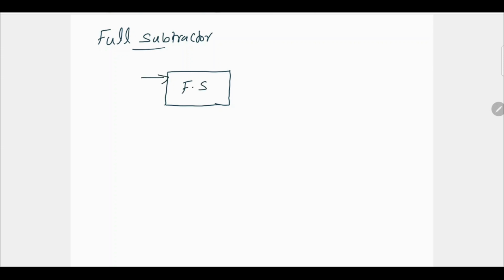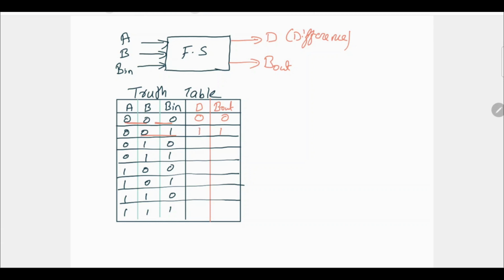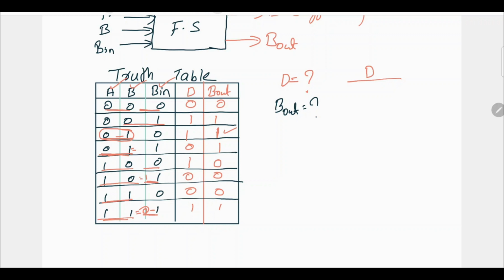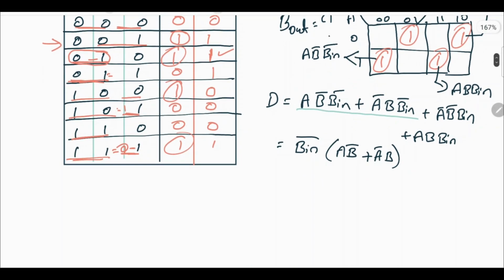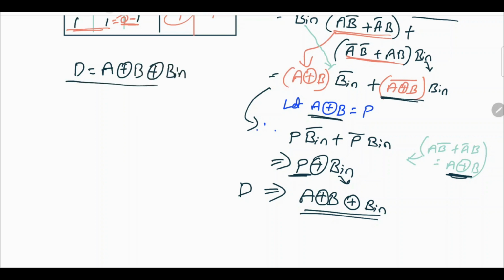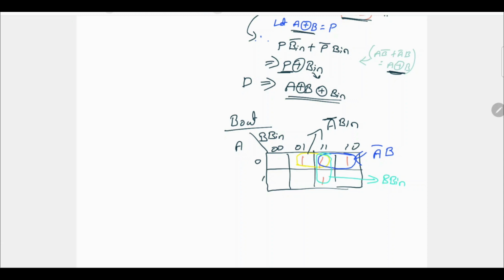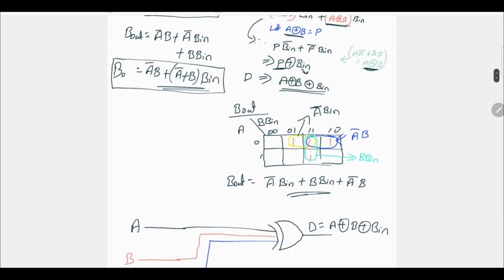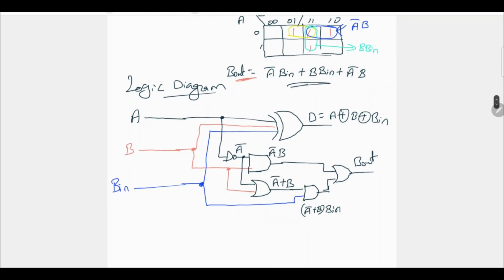Full Subtractor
Full subtractor using logic gates